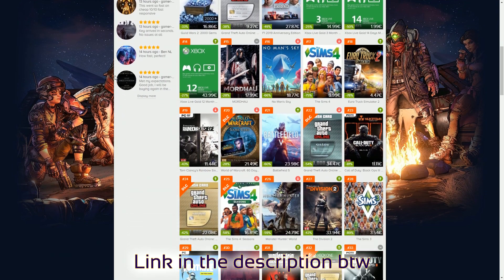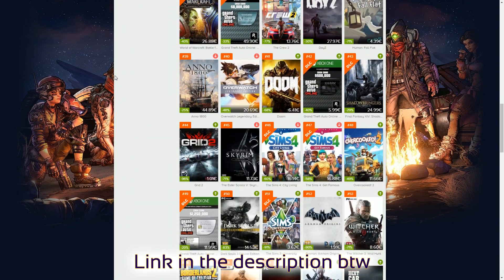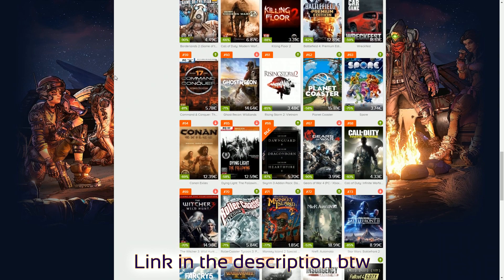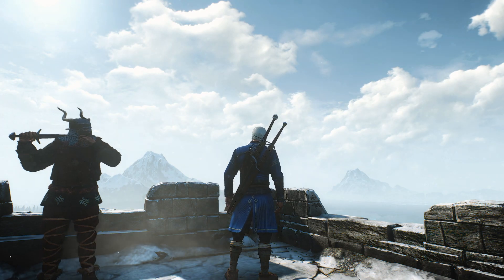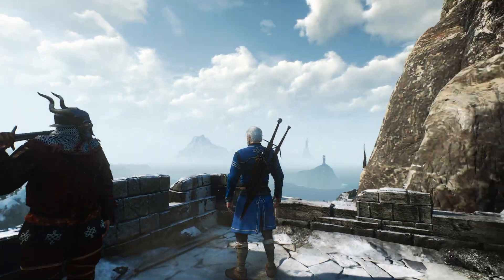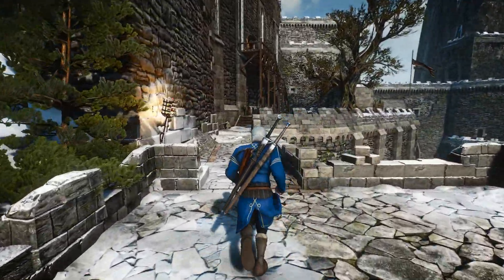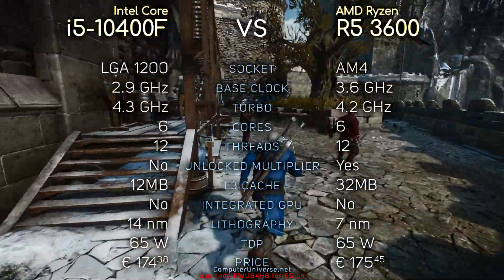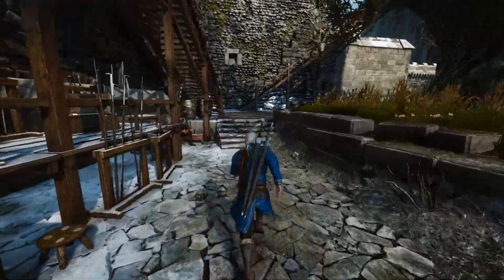i5-10400F vs Ryzen 5 3600 in 8 Games w/ RTX 2060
This video compares i5-10400F with Ryzen 5 3600. I really hope you enjoy it. Also, don't hesitate to point out any possible mistakes made in the video on PM or down in the comment section.

Motherboard: ASRock Z490 Phantom Gaming 4(i5-10400F)
Asus TUF Gaming B550-Plus (R5 3600)
RAM: 2x 8GB 3600 MHz